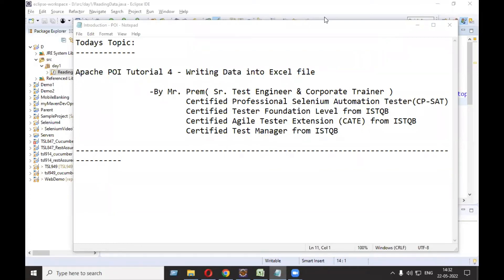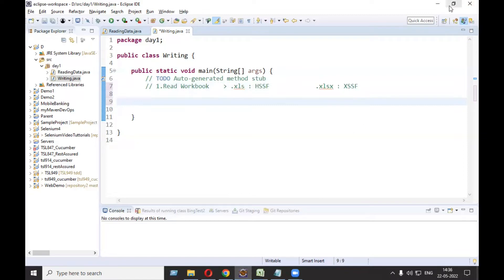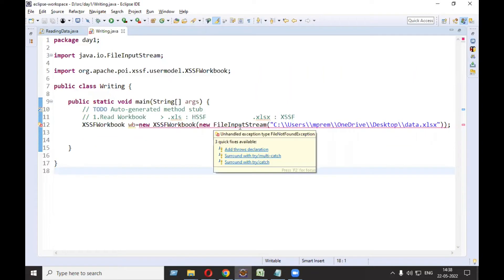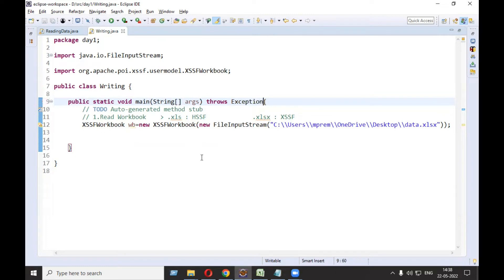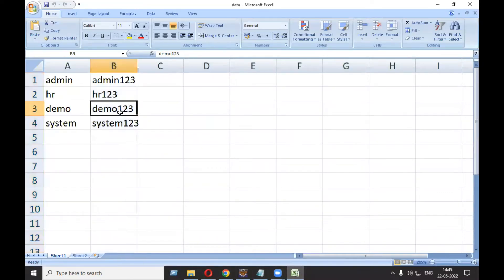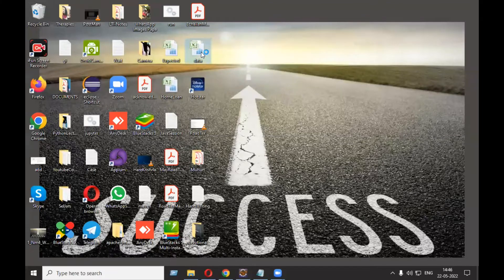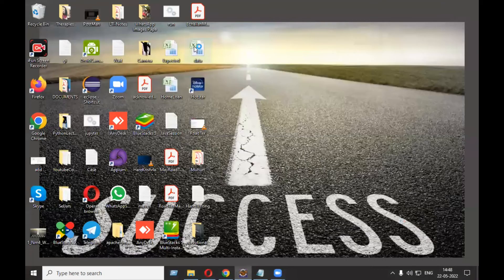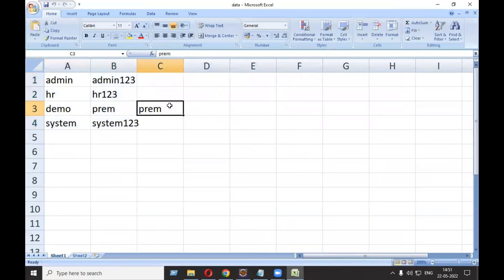Apache POI Tutorial 4 - How to read/write data from Excel file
Apache POI Tutorial - How to read/write data from Excel file using Apache POI,
How to write data in Excel file using Apache POI